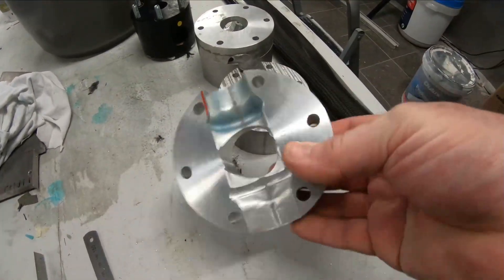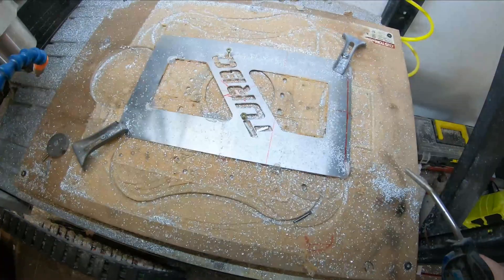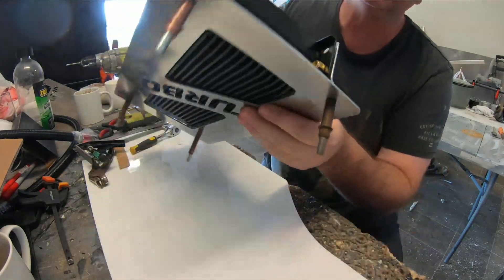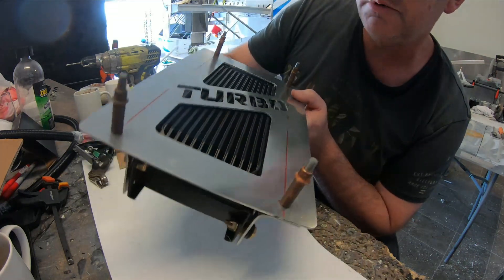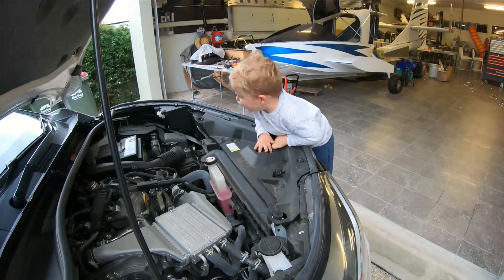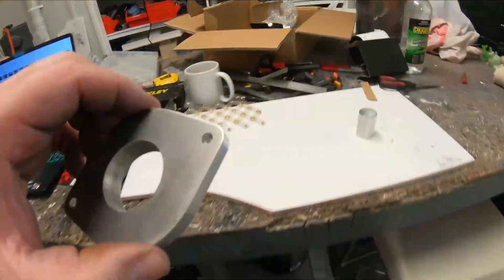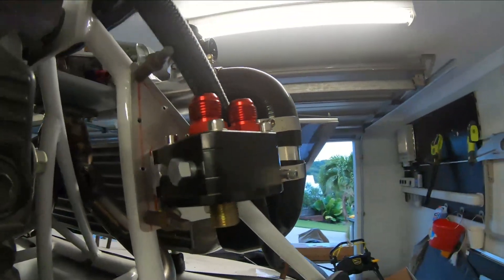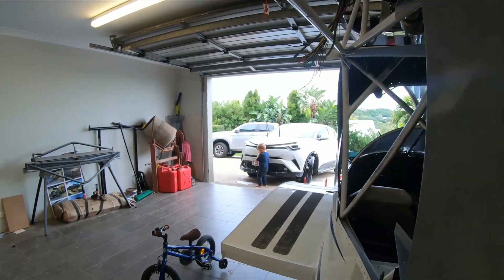Custom Subaru build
Custom Seaplane build update plumbing to cooling system on the Turbo engine

Experimental Aircraft Amphibian design, proof of concept type of float plane Multiple engine choices could be Rotax 915 , UL power , Honda Viking , Subaru , Lycoming 100HP - 250HP .All aluminium Tig welded Hull Retract Gear 2 or 4 seat , Cruise 100 KT Stall 40 KT STOL capability for Bush flying Takeoff 50 m land 100 m on land. water landings TBA after flight testing 2 min folding wings for trailer. Trailer to a boat ramp go fishing and flying.